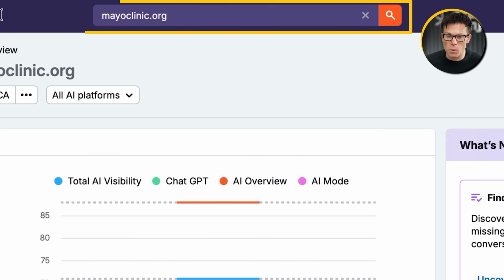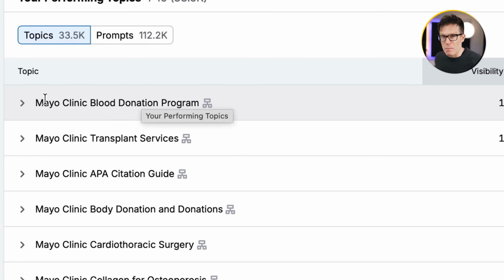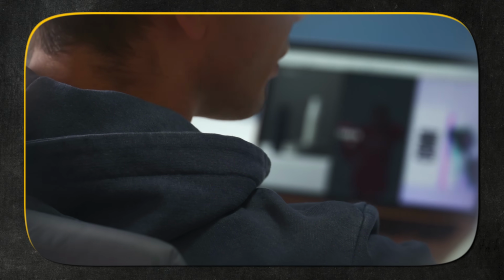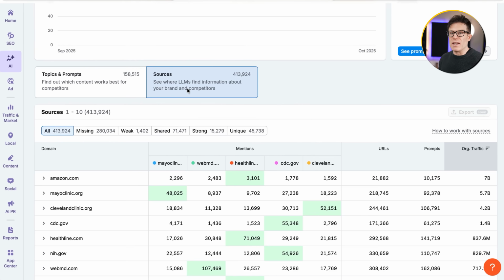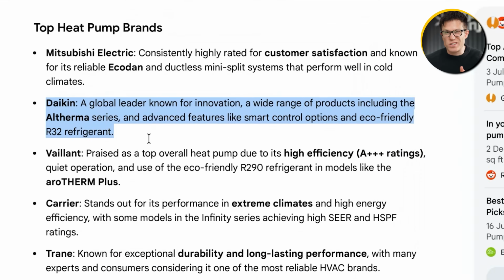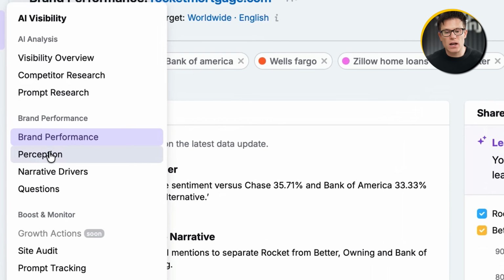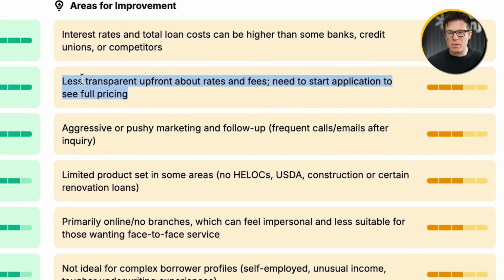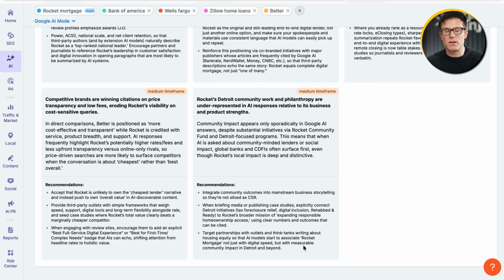How To Do an AI Search Optimisation Audit (Step-by-Step Guide)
Gemini 3 has just been released — and it's proving so popular that access is currently limited due to overwhelming demand.

This isn't just another AI update. It's further evidence of a fundamental shift: more customers are starting their buying journey in AI platforms rather than Google.

As a forward-thinking marketing leader, you know AI Search Optimisation (or as some call it, Answer Engine Optimisation) is critical. But there's a problem: you don't know how to properly audit your brand's performance across these platforms.

If you're checking visibility manually, you're facing two challenges. First, it takes an enormous amount of time to test queries across multiple AI platforms. Second, even when you discover gaps in your visibility, you get zero actionable insights on what to do about them.

In this video, I walk you through our complete AI Search audit methodology — based on the 25+ hour audits we conduct for clients — in a simplified format you can implement yourself, either manually or (with better results and a smarter use of your time) using Semrush's AI Visibility Toolkit.

Here's what you'll discover:

• Why AI Search audits are fundamentally different from traditional SEO audits — and why the strategies that worked for Google won't work here

• The critical shift from visibility to sentiment: it's no longer just about appearing in results; it's about how you're being mentioned, whether you're getting cited, and what's being said about you

• Why traditional SEO elements (technical optimisation, on-site factors, backlinks) still matter for the RAG (Retrieval-Augmented Generation) components of LLMs — but brand strength now matters more than ever

• How to systematically test your visibility across ChatGPT, Perplexity, Google's AI Overviews, and emerging platforms like Gemini

• The exact framework for conducting your own GEO audit (Generative Engine Optimisation audit) and identifying opportunities your competitors are missing

By the end of this video, you'll have a clear, actionable roadmap for understanding and improving your AI search visibility — without spending 25 hours manually checking platforms one query at a time.

If you're ready to build systematic AI Search visibility before your market becomes saturated, this episode provides your complete action plan.

Script by: Kelly Wilson
Recorded by: Tim Cameron-Kitchen
Edited by: DirekVim
Thumbnail by: Dale Davies
Produced by: Dale Davies and Tim Cameron-Kitchen